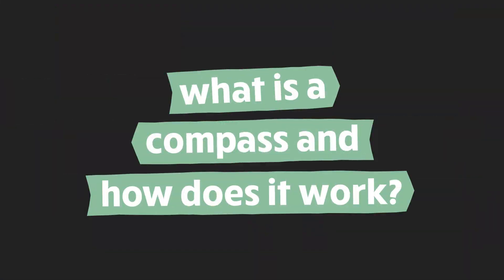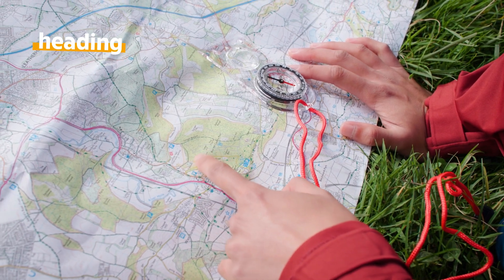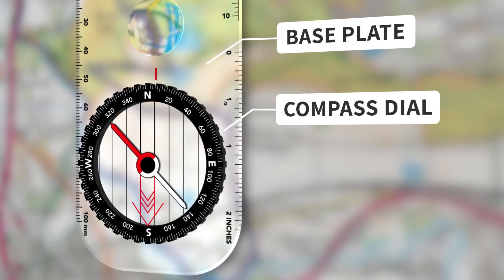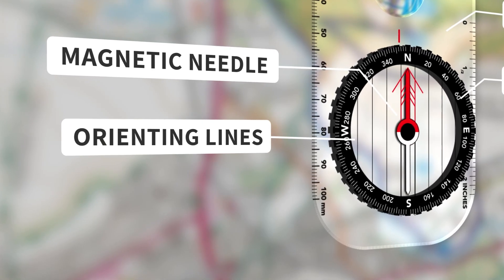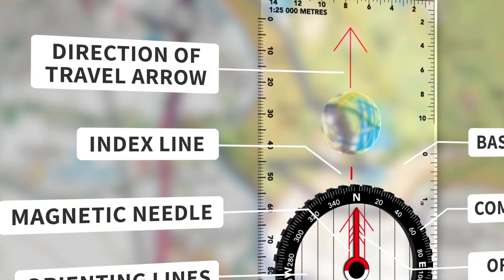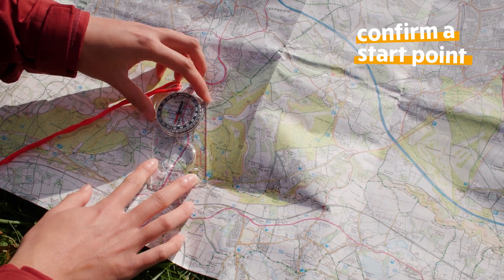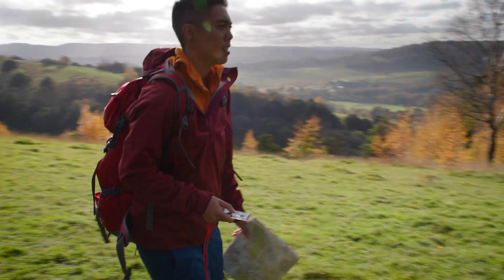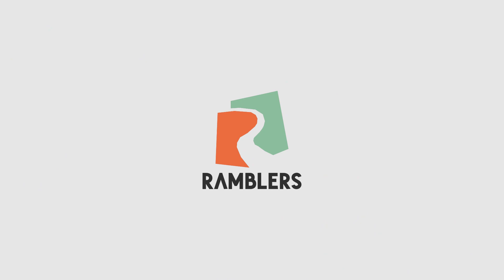How to use a Compass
A beginners guide to using a compass